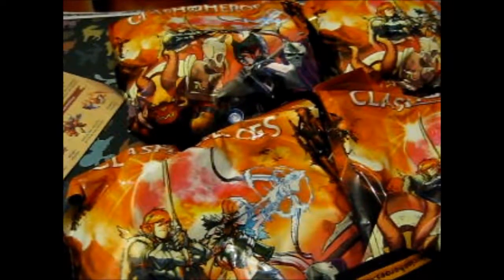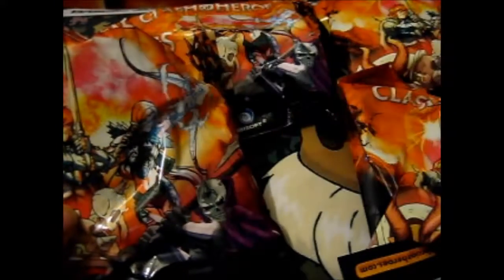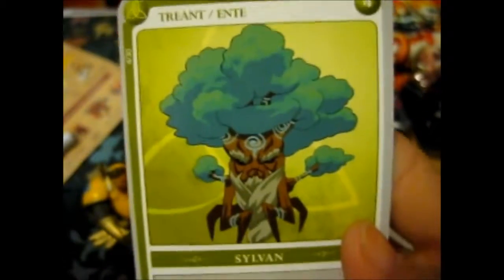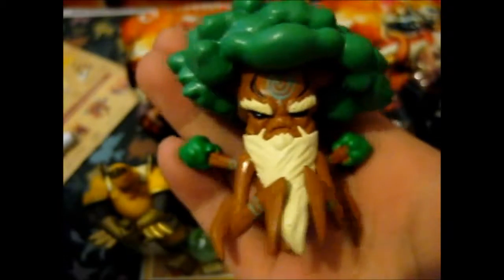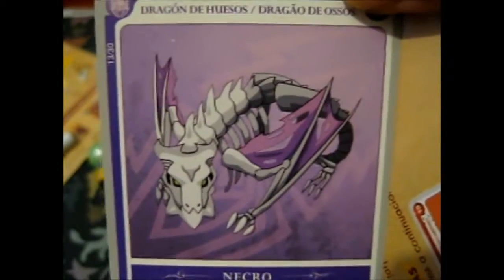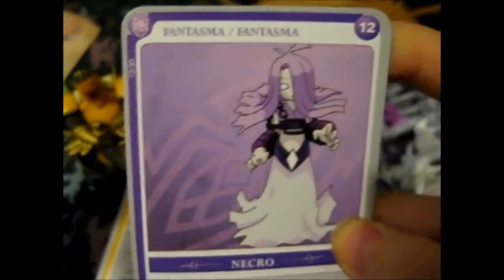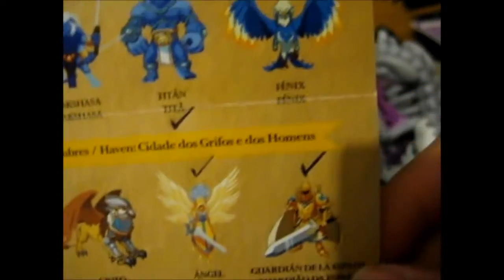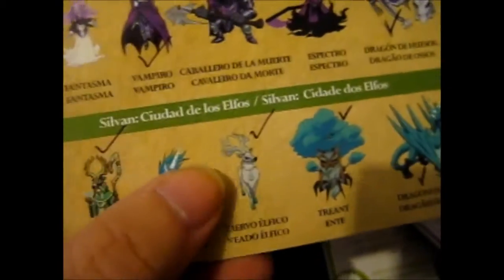Might & Magic ~ Clash of Heroes Blind Bags Box 1 Part 6 Opening